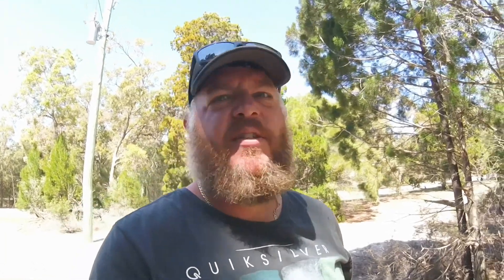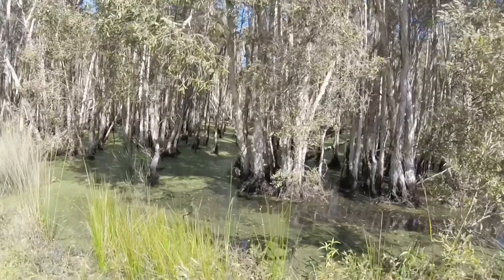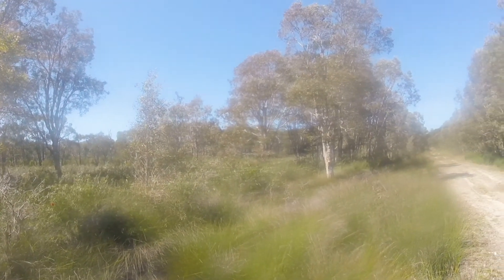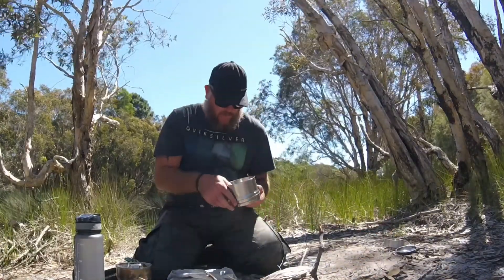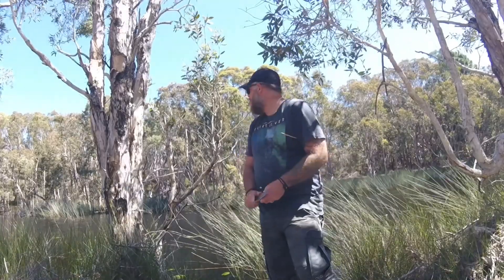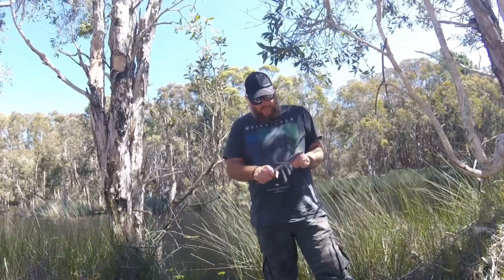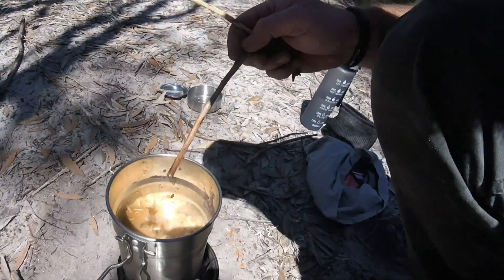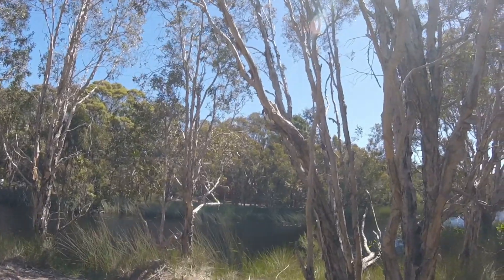Exploring an SES bush track at Woorim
Decided to suss out a potential cook up maybe overnighter at Woorim Beach 🤷🏼‍♂️ was close to home and I wanted to have a crack at shooting my first somewhat more evolved than GoPro music clips. Was fun, learnt a lot, wipe your lense before a shot and video editing is a hole!

Double Island camping next week for 3 days, cannot wait! See you soon.